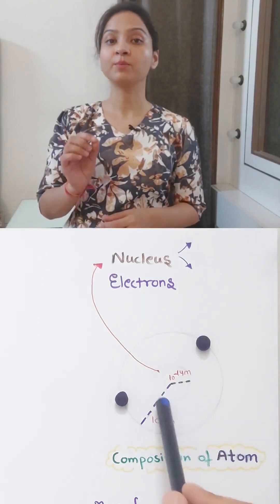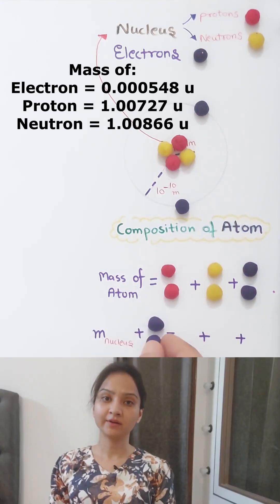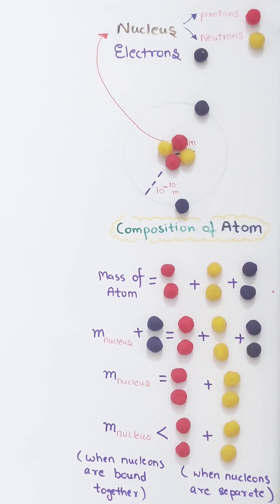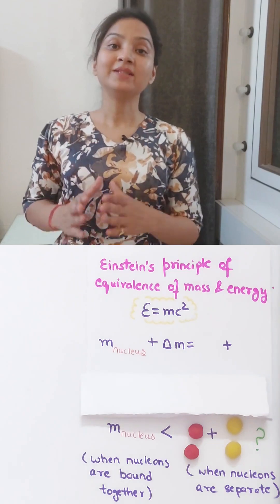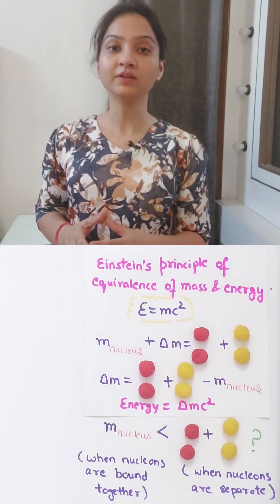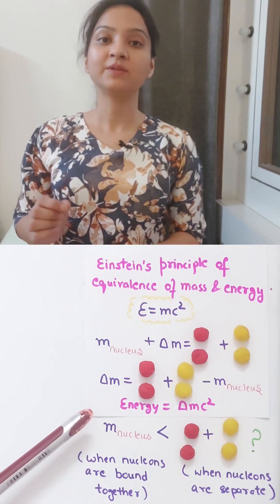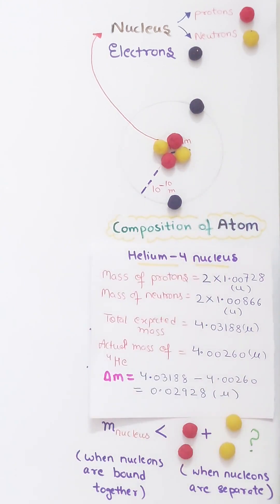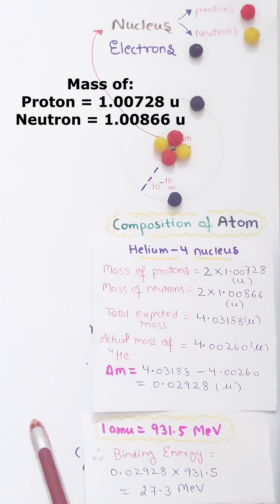Concept of Binding Energy of the Nucleus || Mass Defect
Before commenting, REMEMBER: NEVER demotivate anybody with your harsh comments. Let us Respect and support one another.